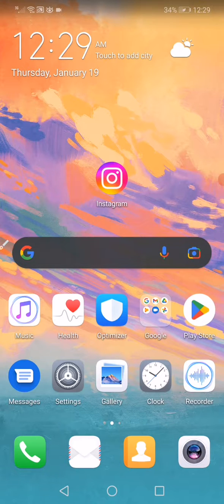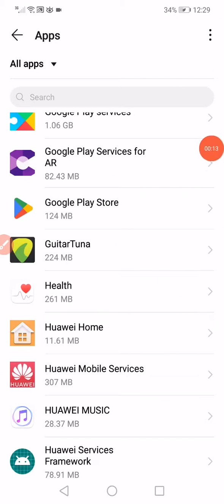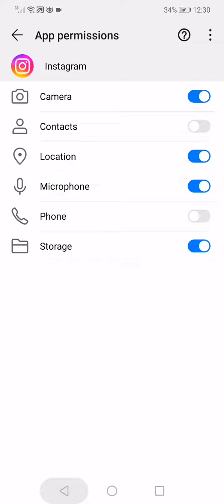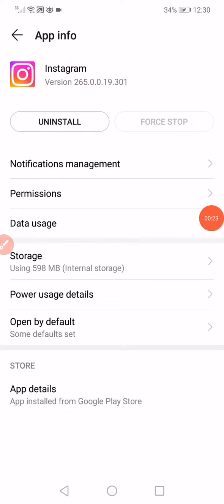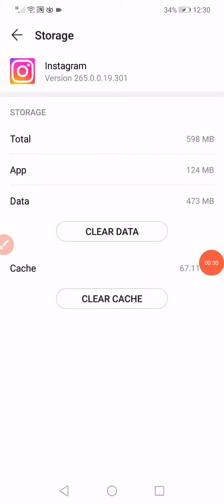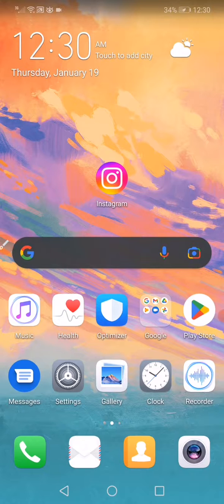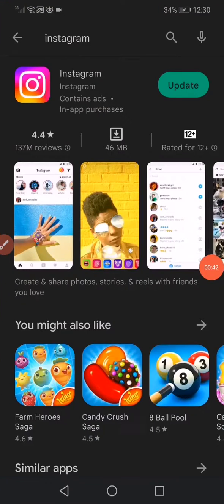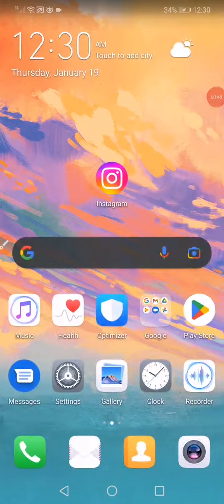How To Fx Instagram Story Effects Not Showing on Android and IOS 2023